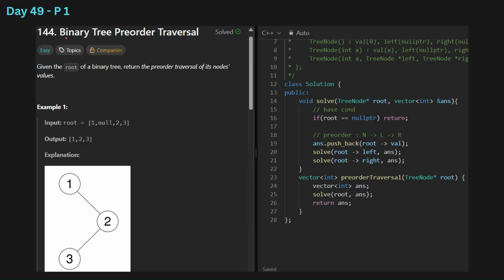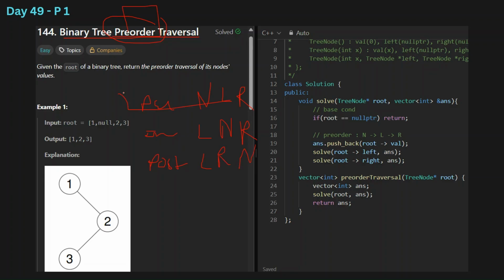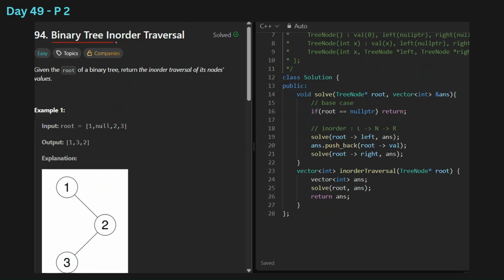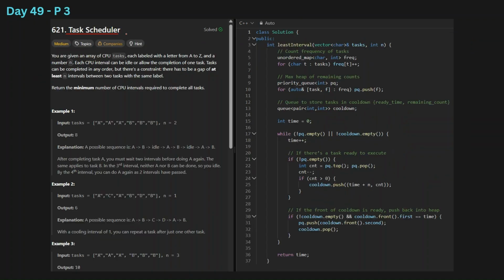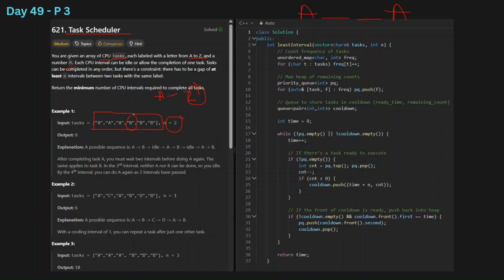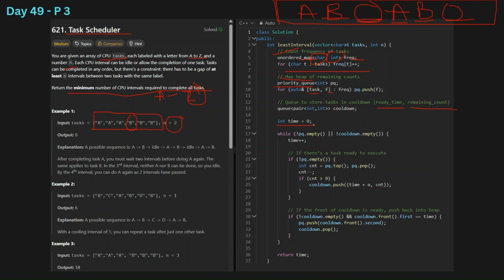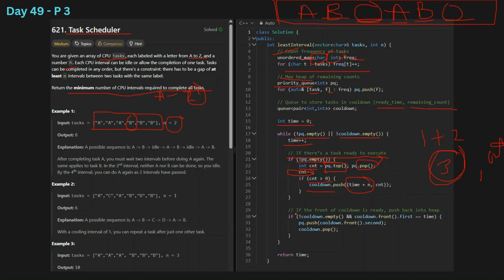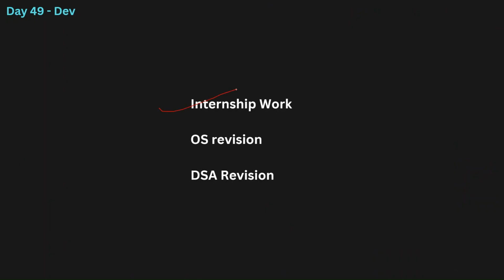Day 48 & 49 of Upskilling Myself | 180 Days of Consistency | DSA, Dev, Cloud, DevOps Grind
Welcome to Day 48 & 49 of my 180-day upskilling journey!